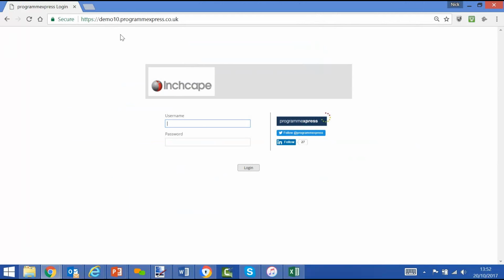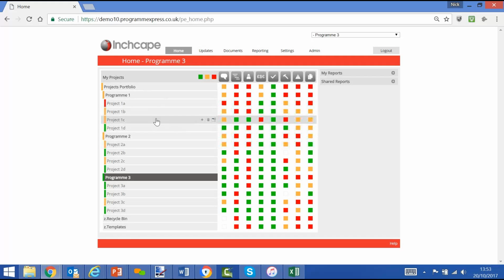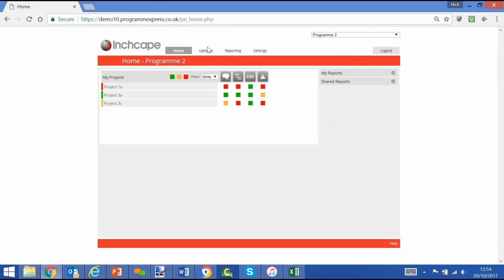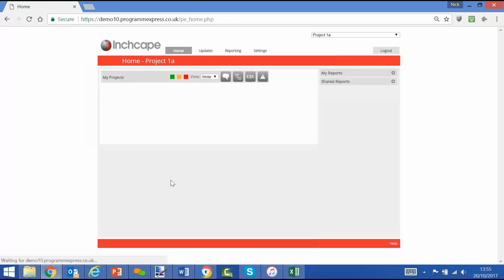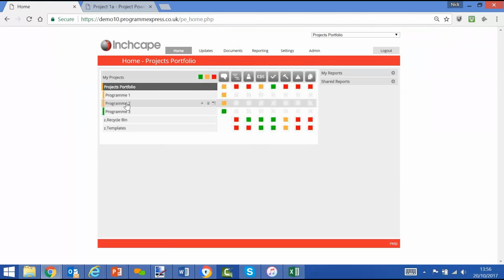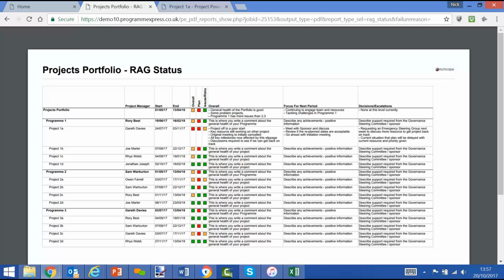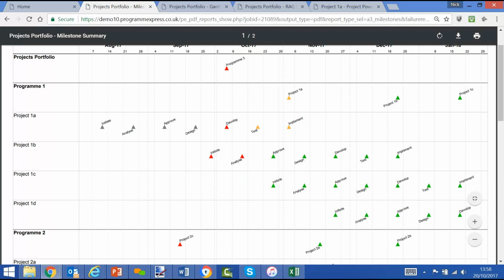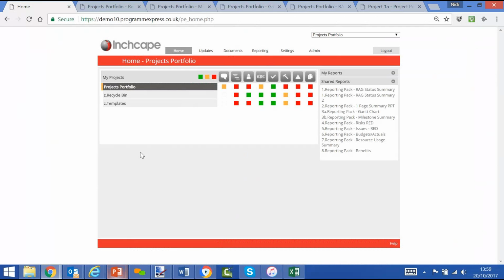PE Demo - Inchcape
This is a short demonstration video of ProgrammExpress for Inchcape